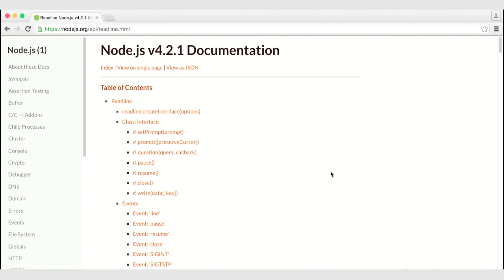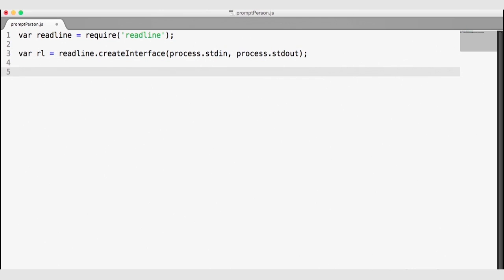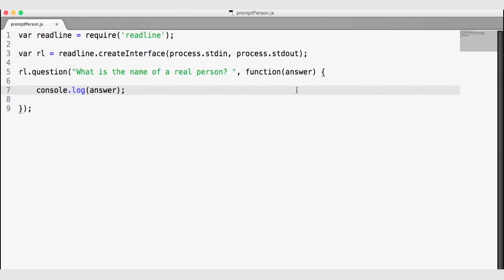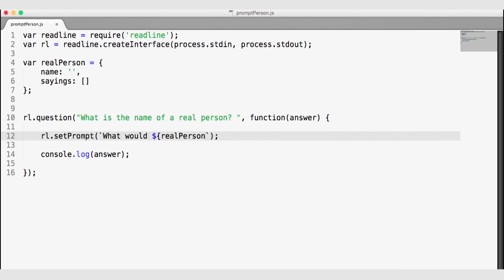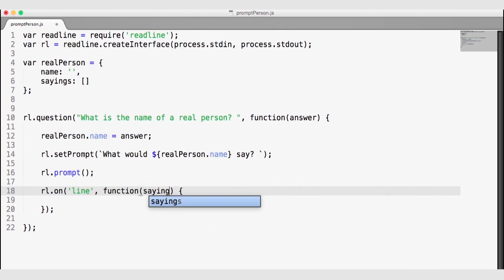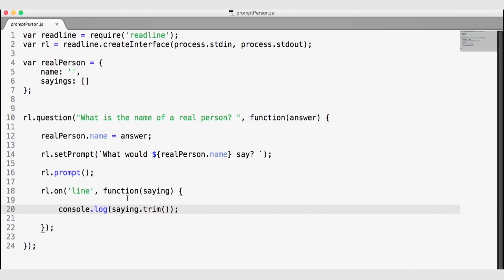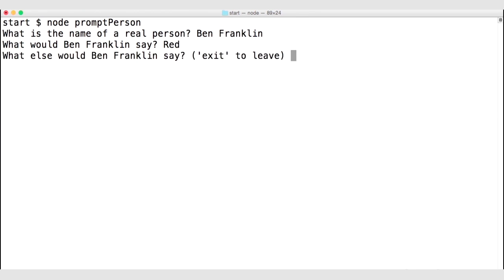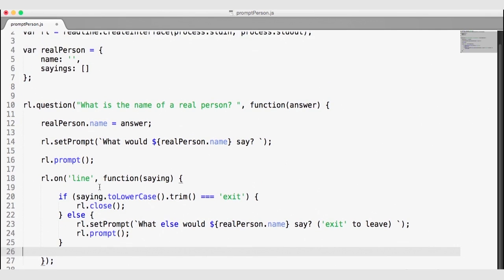12 NODE JS, USING READLINE